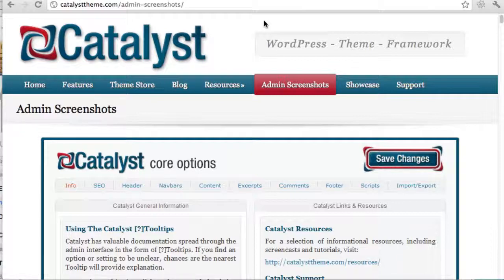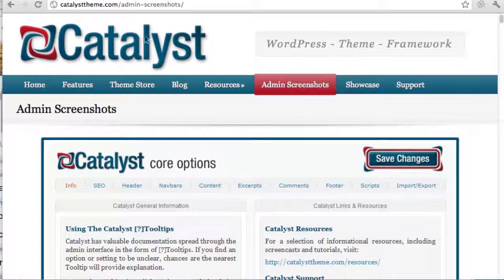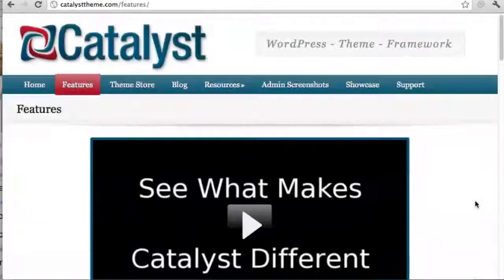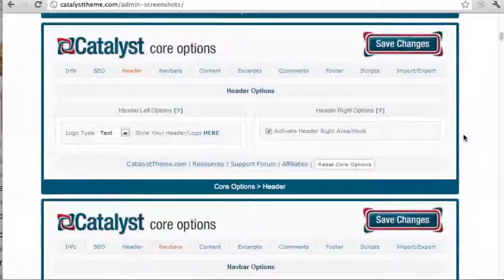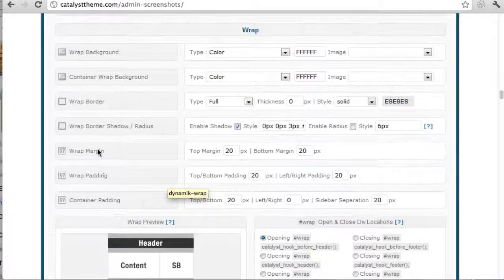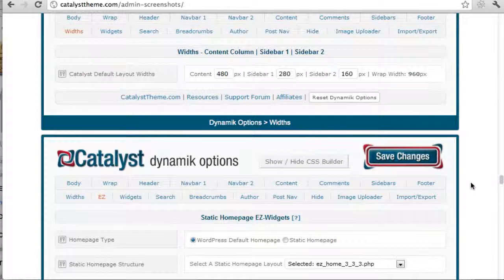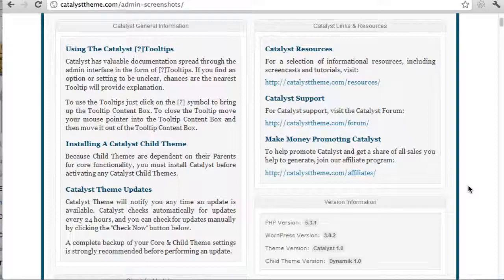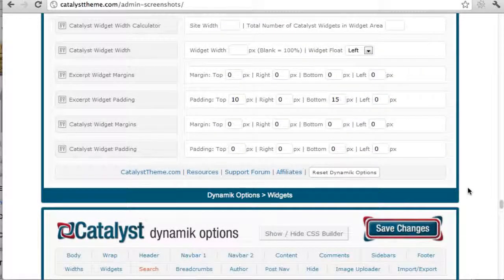test2 test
test2